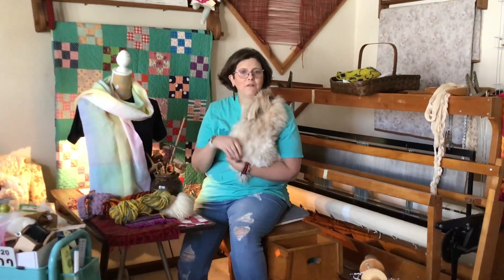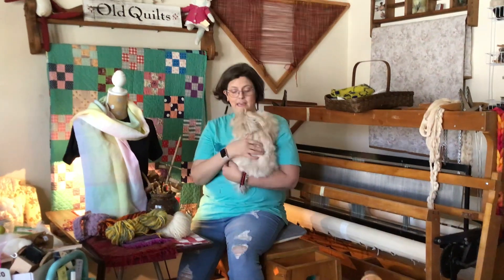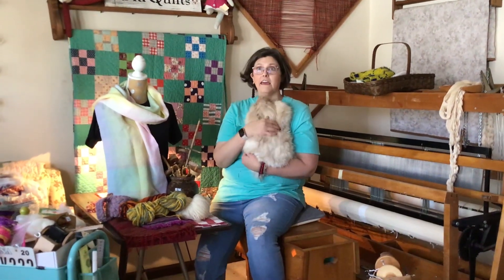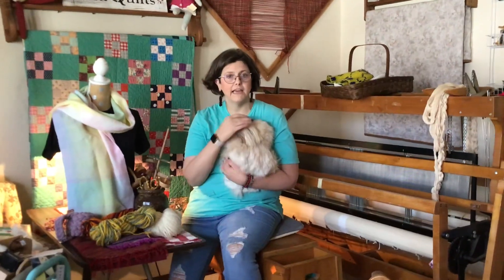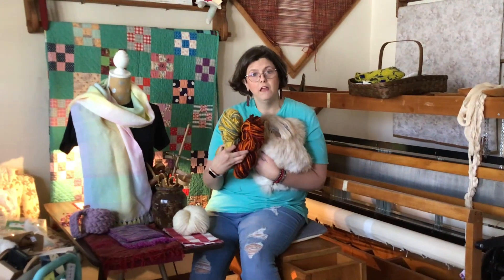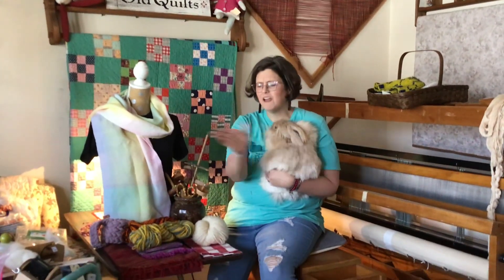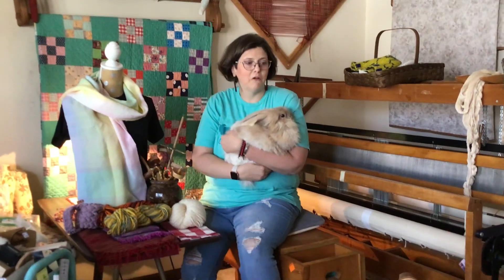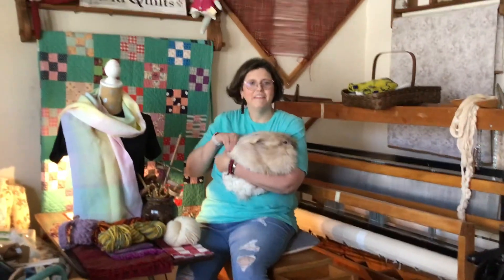WAFA Submission Video 2024